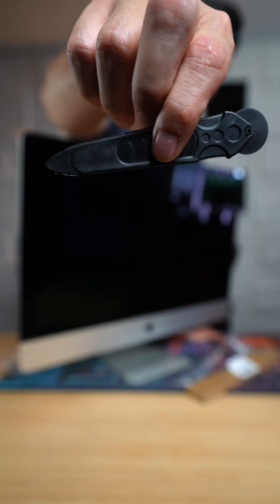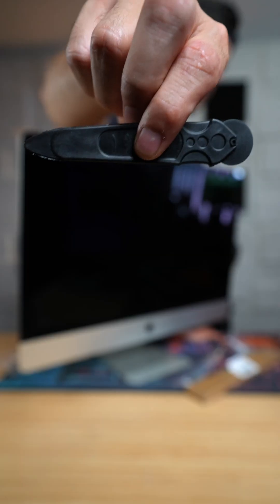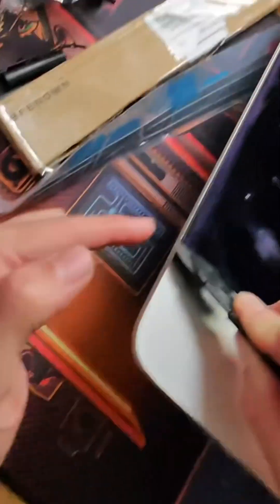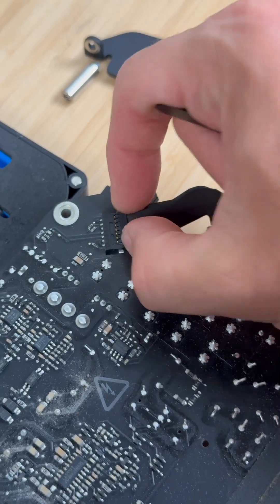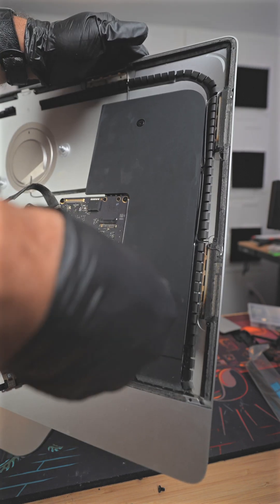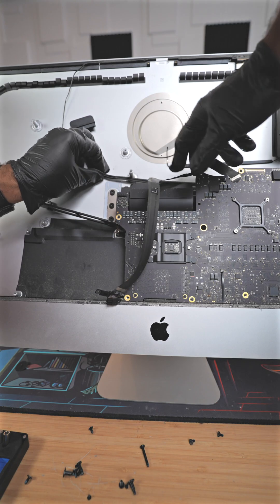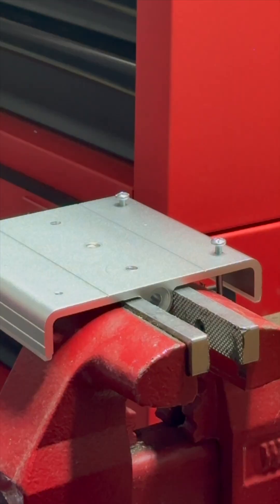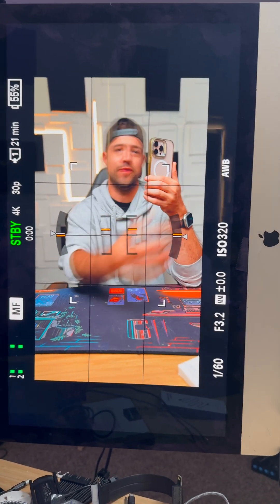How to use an Imac as a monitor. FULL BREAKDOWN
I apologize for the format and cuts! These were shorts I added together to help all of the people who asked for the guide. Please let me know what additional info and what you want for the follow up vid. I am customizing the internals and really getting this to look like its a standard display. If you have any questions let me know!
All items were added to the linktree for ya!